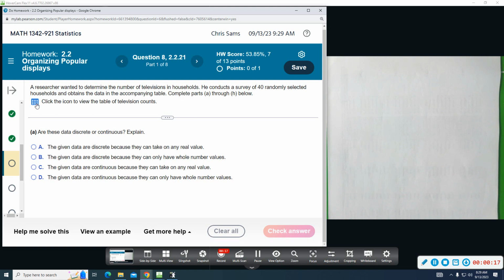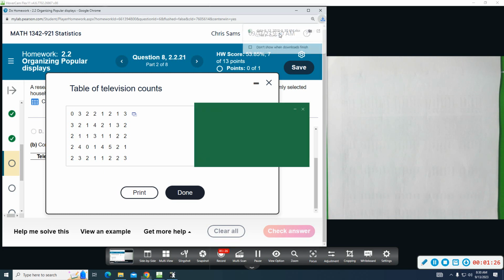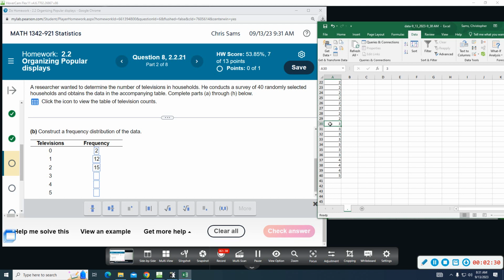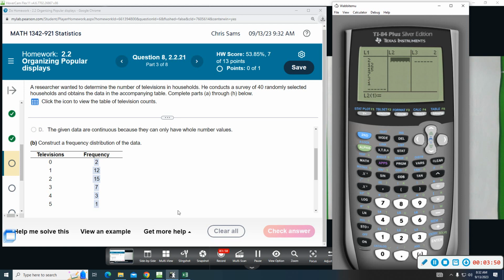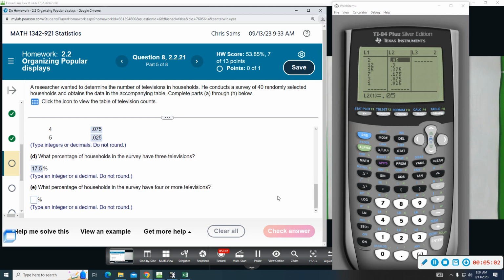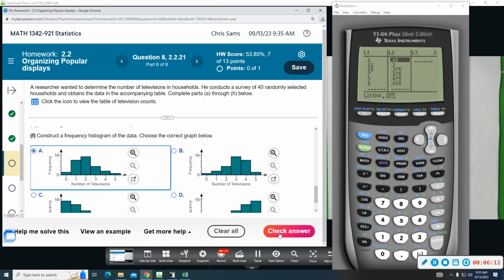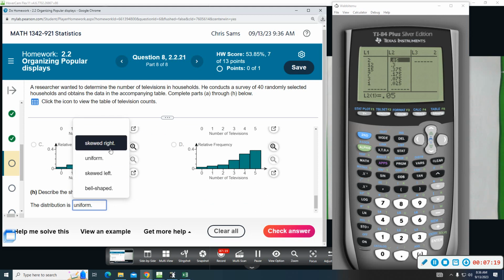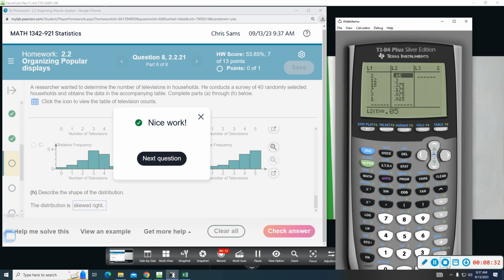LIT Stat 2 2 8